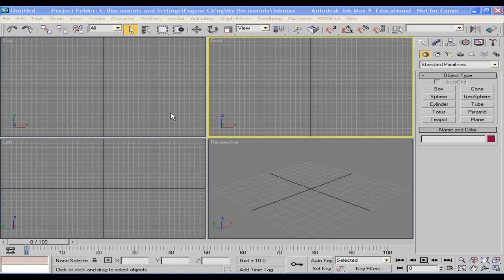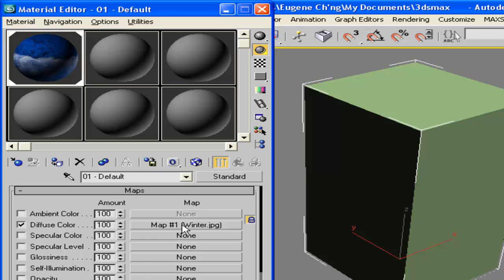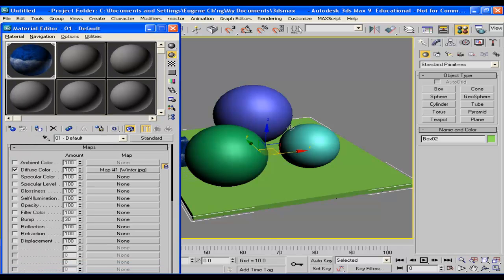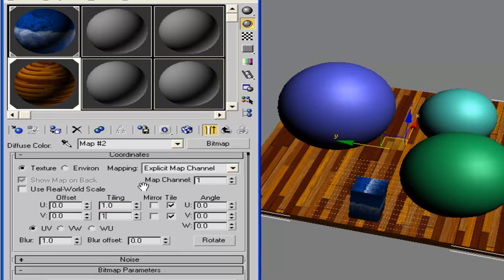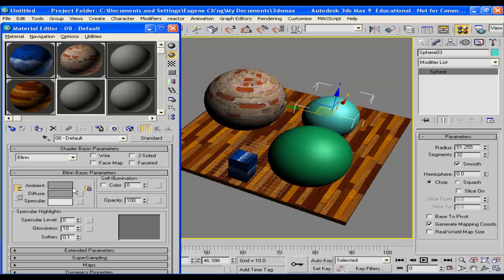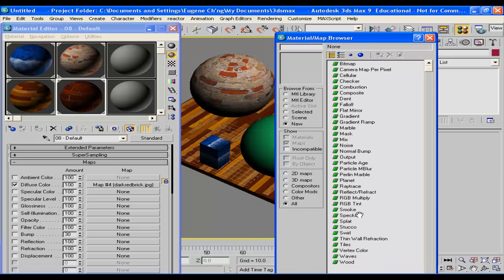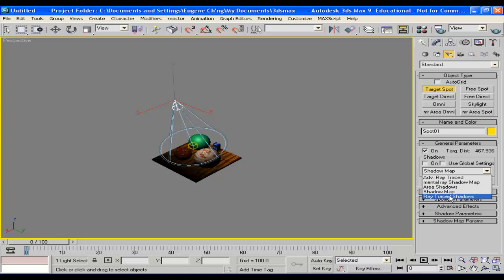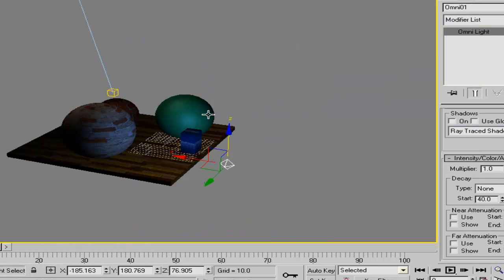3D Studio Max Tutorial - Material Editor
3D Studio Max Tutorial - Material Editor